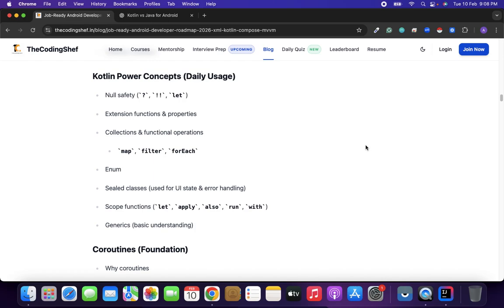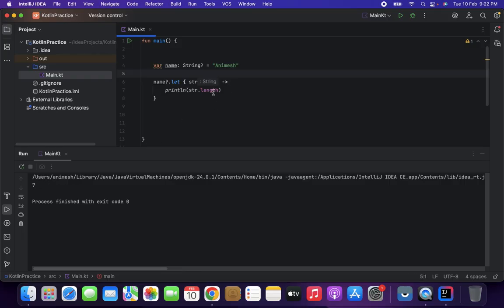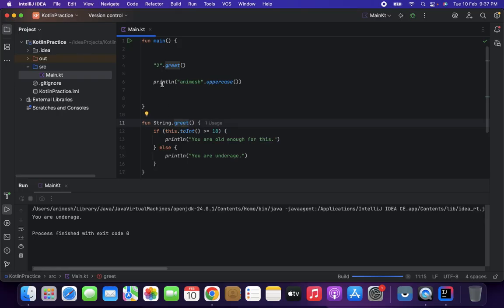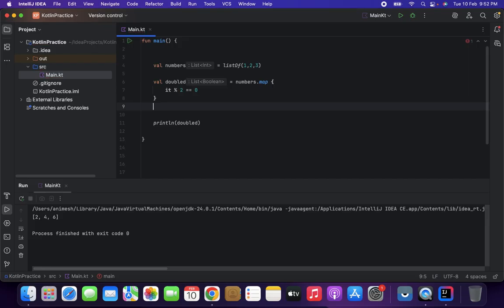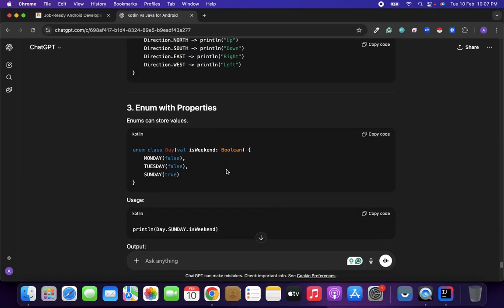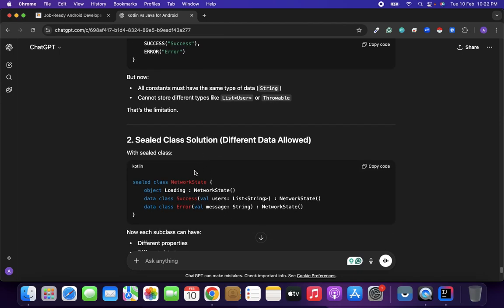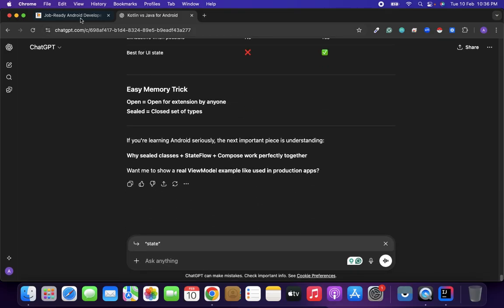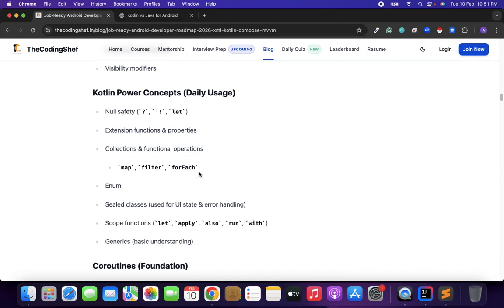Kotlin Power Concepts | Learn in public